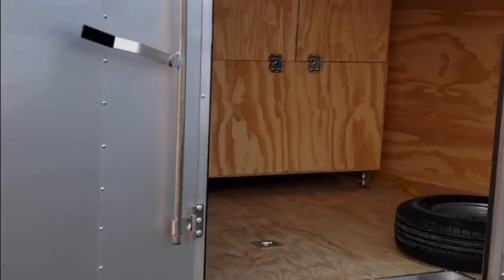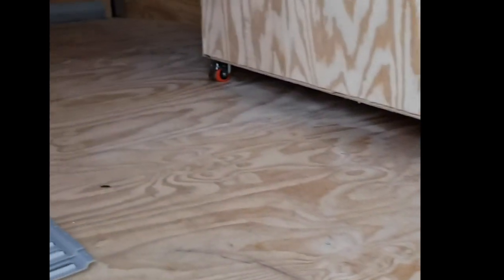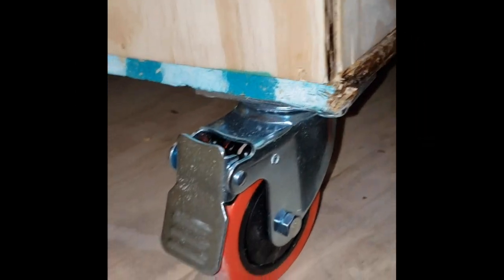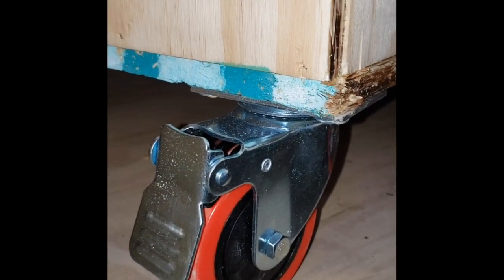Trailer Bins Part 1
Checking/inspecting newly built trailer bins. These bins will house all church equipment for new campus.